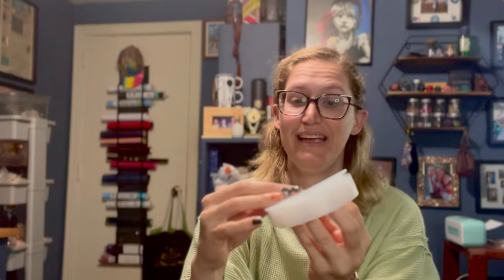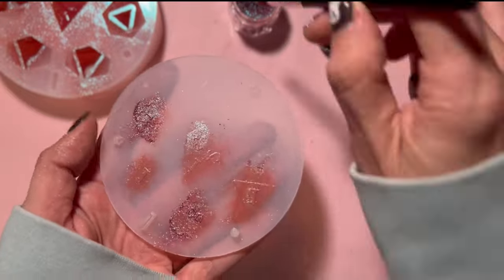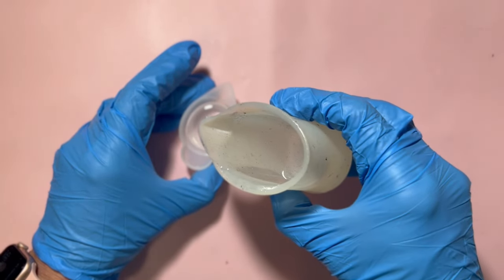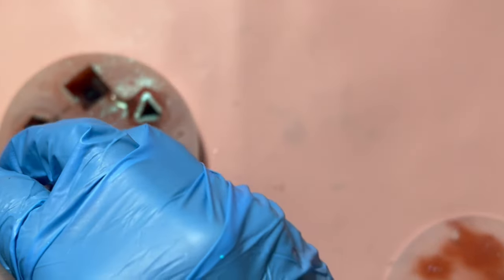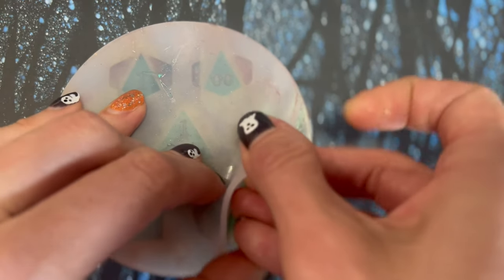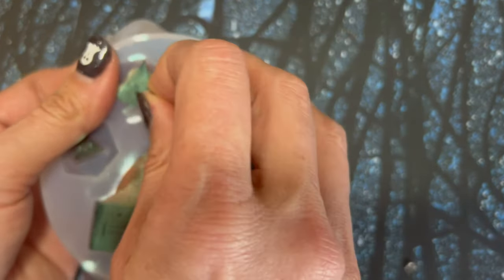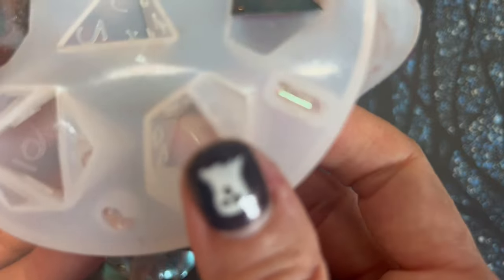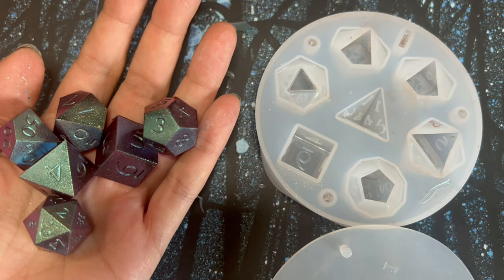I Tried the “Let’s Resin” Dice Mold (so you don’t have to…)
As much as I absolutely adore dice-making, I will be one of the first people to tell you that it can be an incredibly expensive hobby. Even in the beginning, it can be incredibly difficult to come up with the starting funds to really and properly dive into the hobby. So, I was pretty excited when I found two new dice molds on Amazon that were under $20. I can already tell you that neither of these molds will be suitable for dice making as a business, but I still wanted to test them out to see if they might be helpful for beginners. I definitely think it’s important to test the hobby out and see how you like it, before pouring a ton of money into materials and supplies, and an affordable starter mold is really going to be so helpful in saving money.

Testing both molds out at the same time would have made for a very long video, so I decided to break them up into two, and today I’ll be casting with the “Let’s Resin” dice mold.

I’ll be back with the next mold review next week!